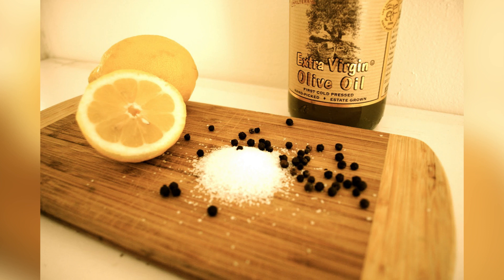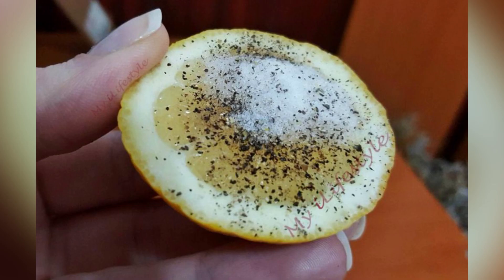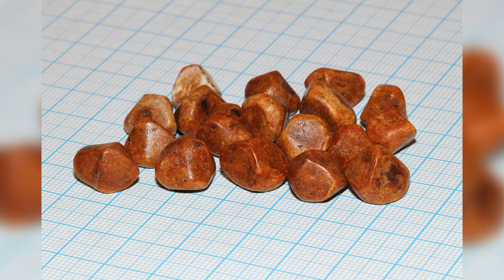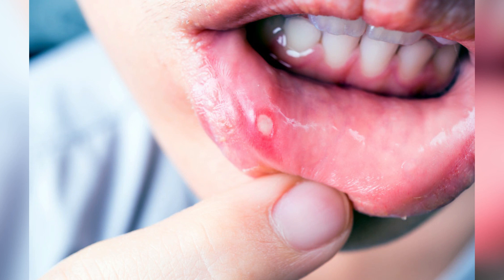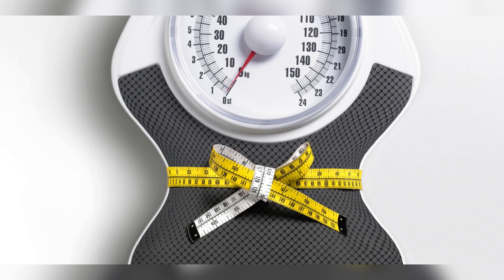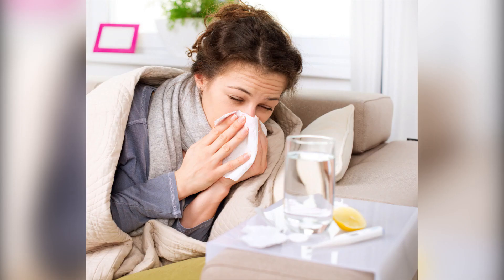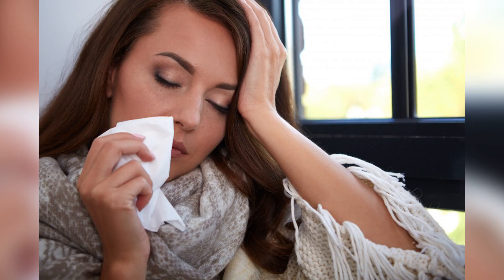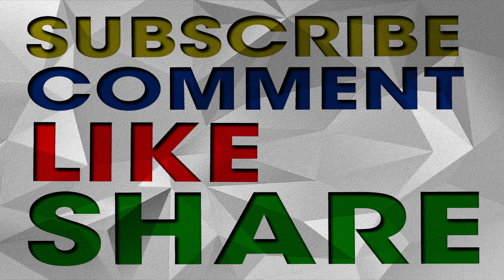Salt, Pepper and Lemon Can Solve These 9 Problems Better Than Any Medicine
These are not only the ingredients of your salad dressing. You can use the mighty combo as a home remedy.

Moreover, many people throughout the world have used the power of three to treat common ailments. Could it be that conventional drugs are so expensive, that people try to seek natural alternatives?

We give you a few tips on how to treat different ailments with the help of salt, pepper, and lemon:

1.Sore throat

2.Stuffy nose

3.Gallstones

4.Canker sores

5.Weight loss

6.Nausea

7. Toothache

8. Cold and flu

9. Nosebleed